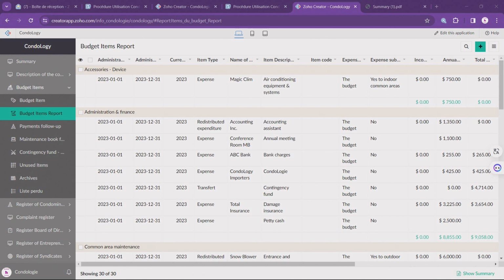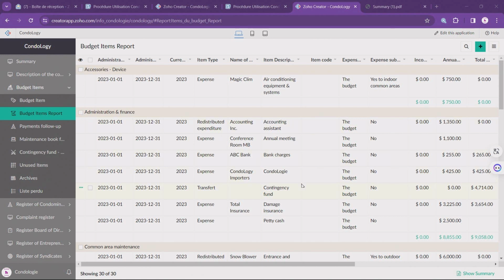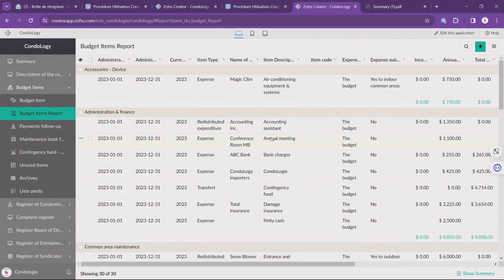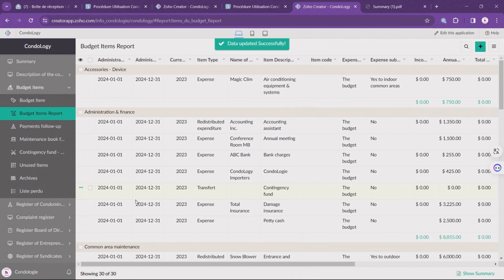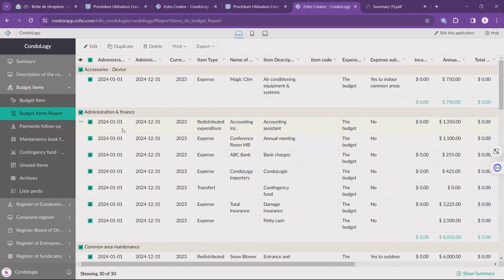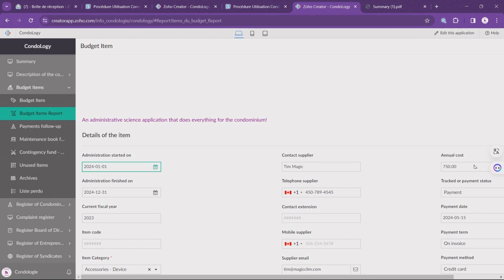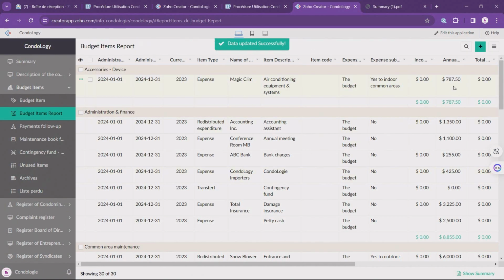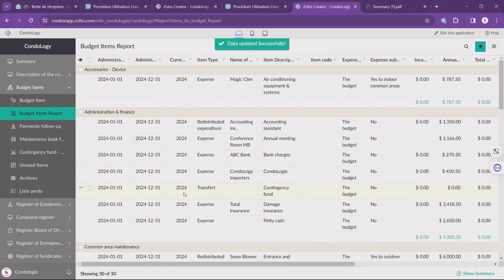EP33.3 Change of Administration Year third part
How to change administrative year part 3 in CondoLogie.